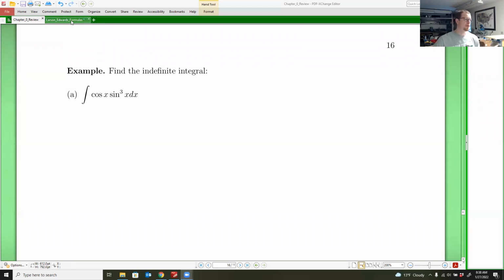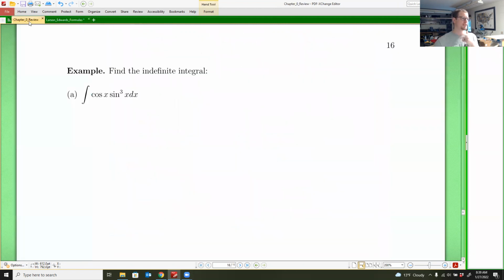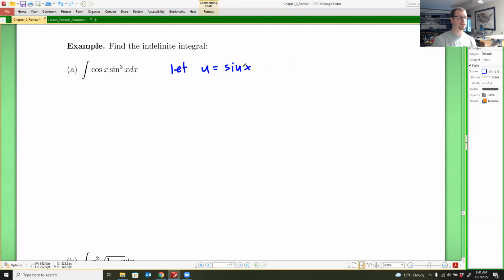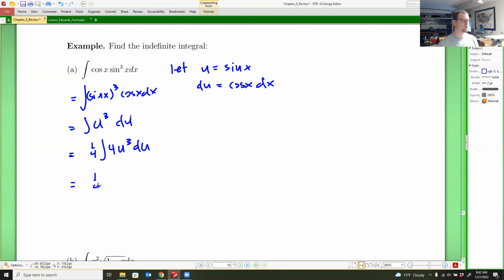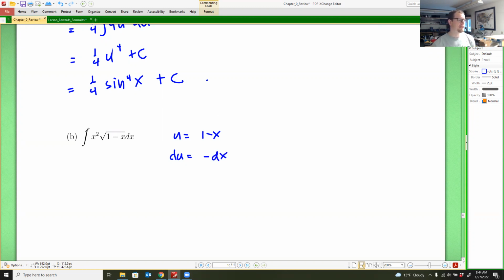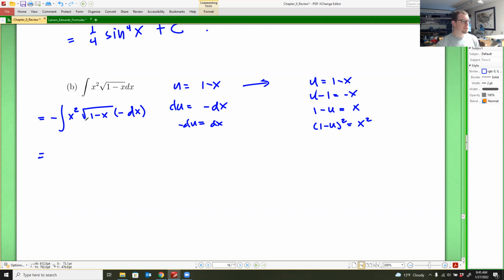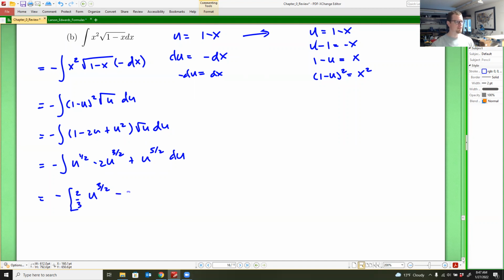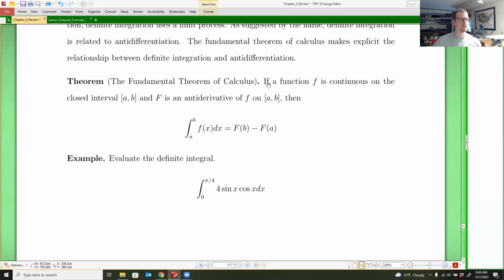Calc II Review - Antiderivative (2) - Indefinite Integral Examples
Video 2 of 3 presenting a short review on antiderivatives. Here we consider several examples of indefinite integral, some of which require the use of substitution to evaluate. Calculus II will continue to develop our methods of evaluating integrals.